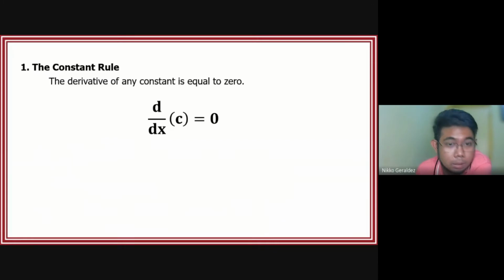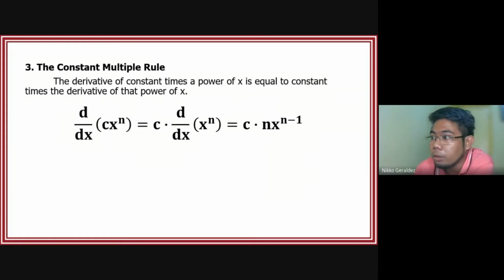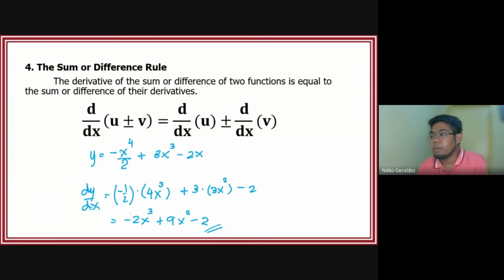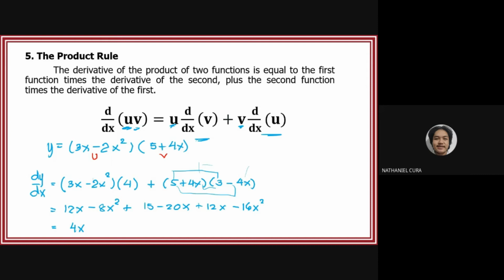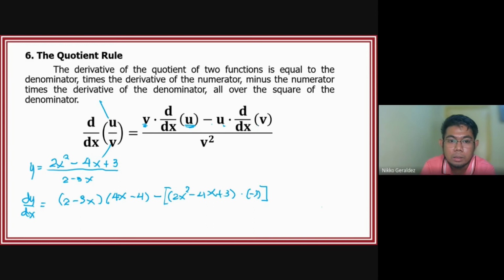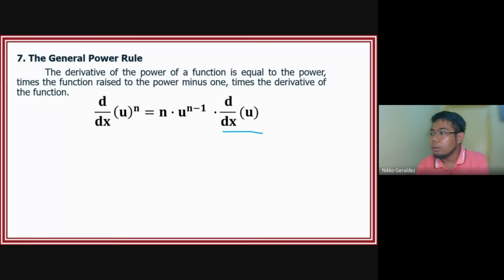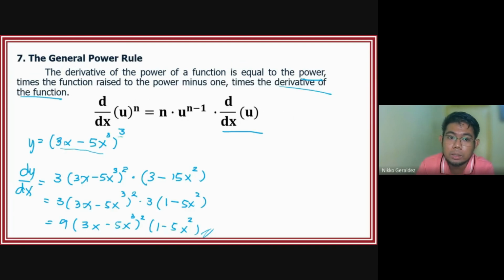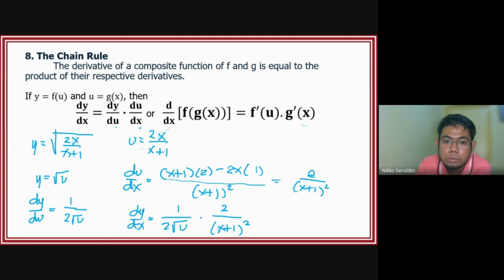DIFFERENTIATION OF ALGEBRAIC FUNCTION 1